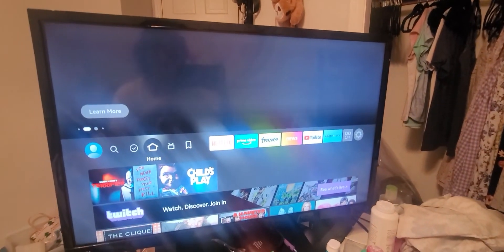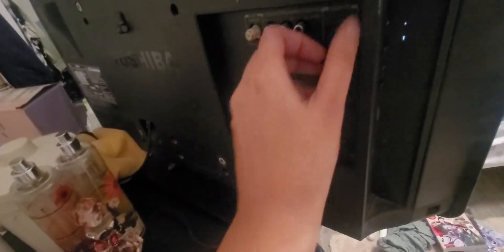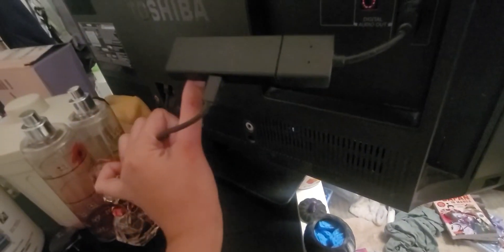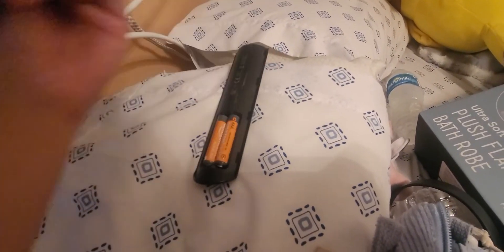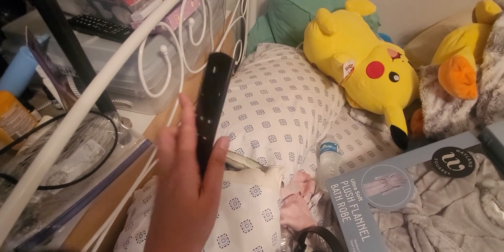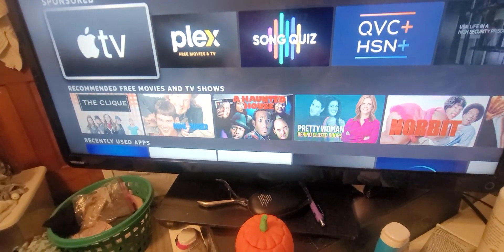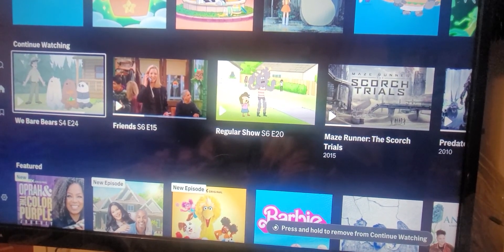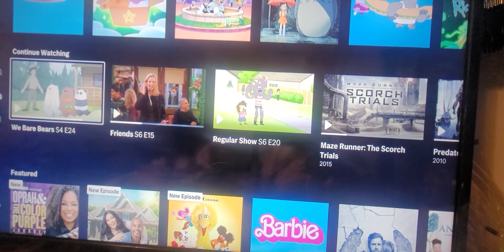O.G. How To Use Amazon Firestick | Review | How to Connect Fire Stick To TV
⬇️Link to Product On Amazon Below ⬇️